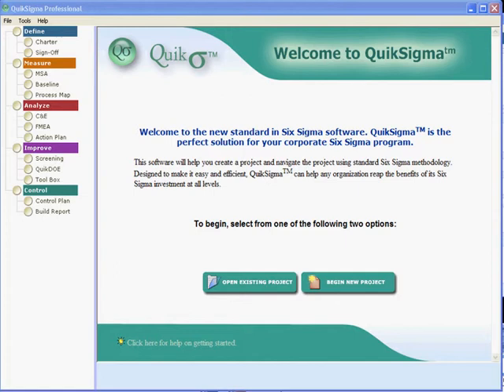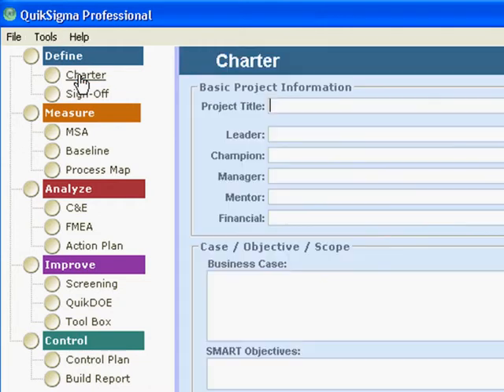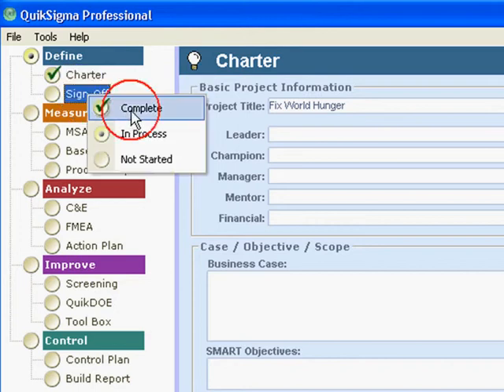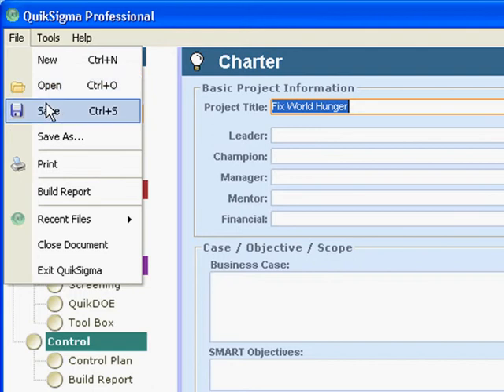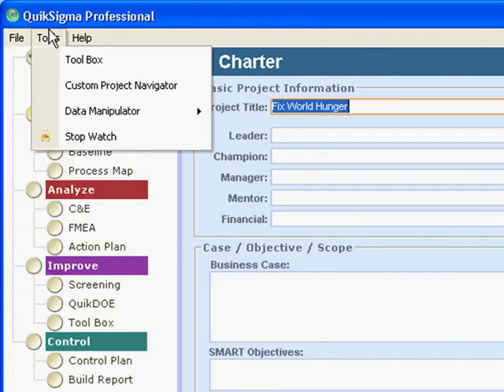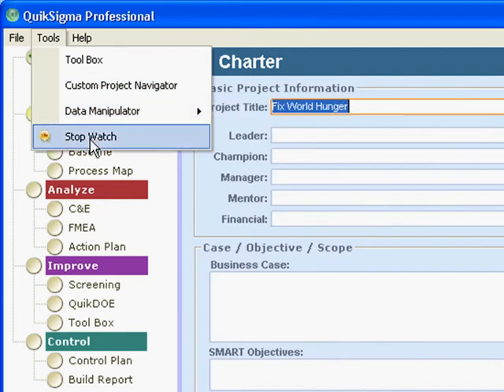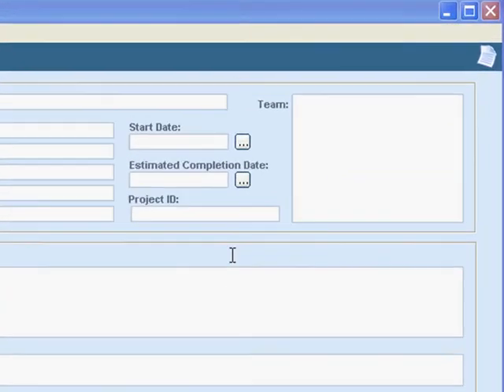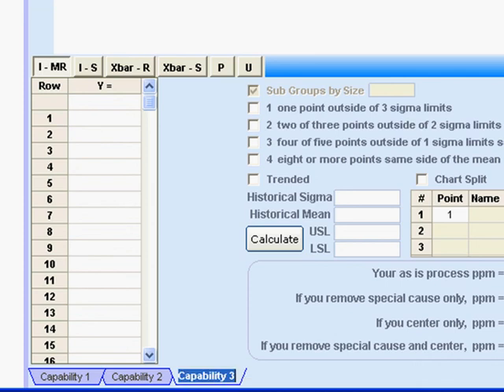Navigating QuikSigma for your Six Sigma Projects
QuikSigma is your guide and toolkit for doing Six Sigma.  This overview shows how to navigate QuikSigma.